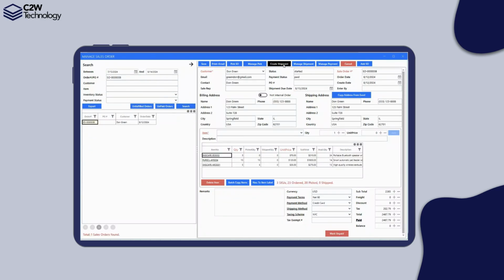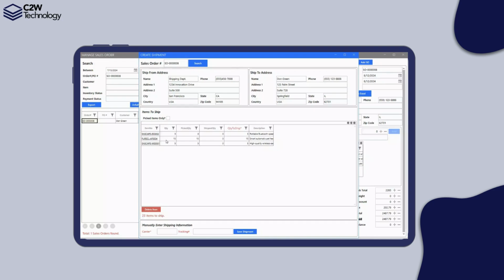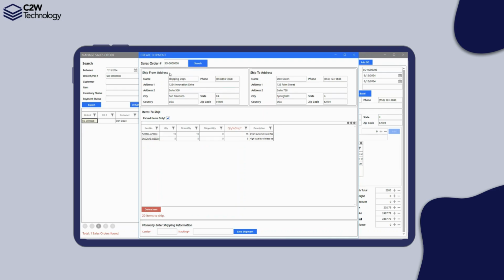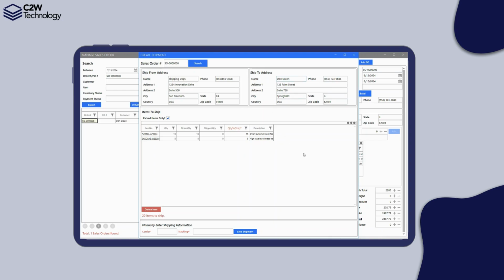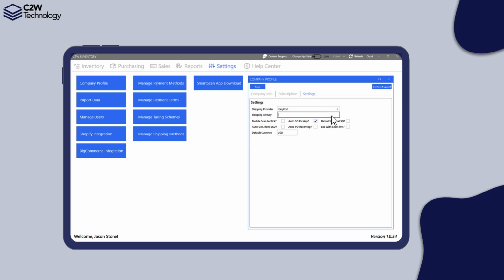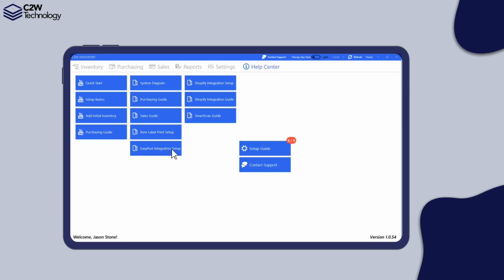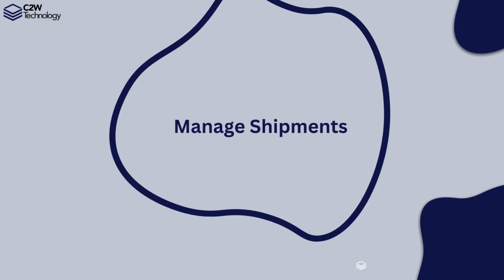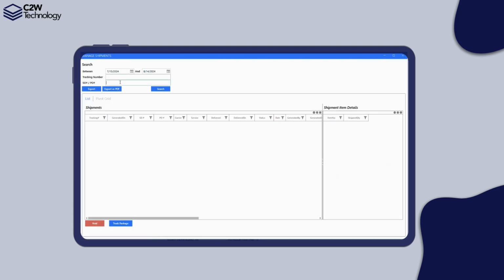Create & Manage Shipments | Sales Order Flow in C2W Inventory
In this video, we'll guide you through the process of creating and managing shipments using C2W Inventory.

What's Inside:

0:00 Introduction
0:07 How to Create a Shipment
0:18 Using the Create Shipment Screen
0:37 Shipping Addresses Setup
0:52 Entering Shipping Information: Manual vs. EasyPost
01:14 Managing Shipments with the Manage Shipment Screen